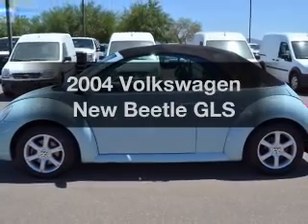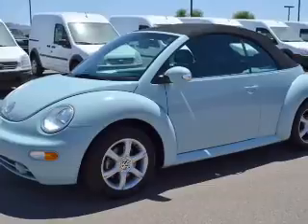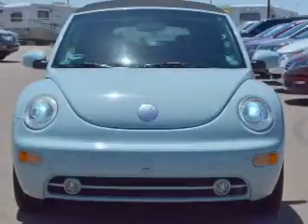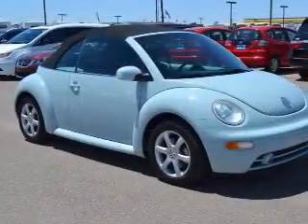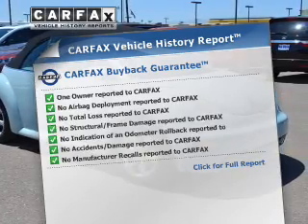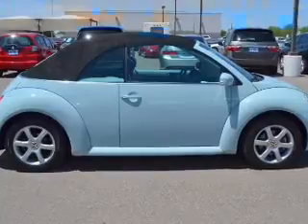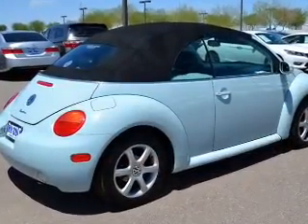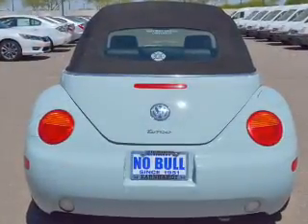2004 Volkswagen New Beetle - AVONDALE AZ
Year: 2004
Make: Volkswagen
Model: New Beetle
Trim: GLS
Engine: 1.8 liter I-4 Turbo
Transmission: Automatic
Color: Blue
Mileage: 85557
Address:
10151 W PAPAGO FWY